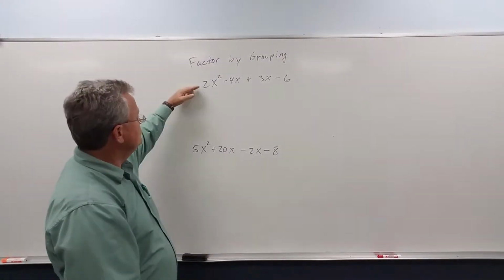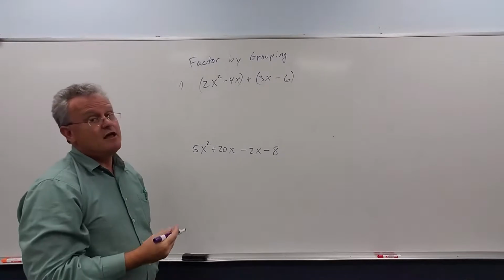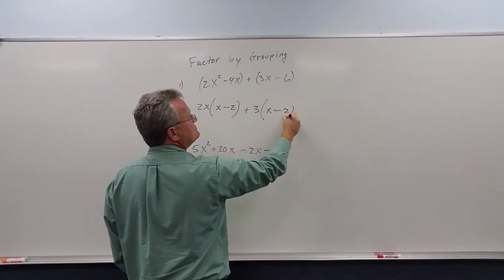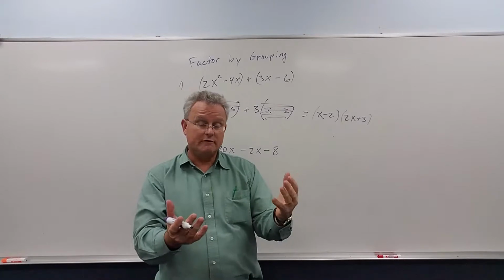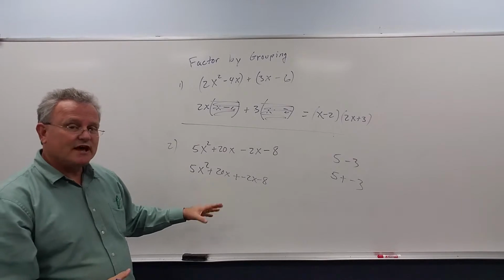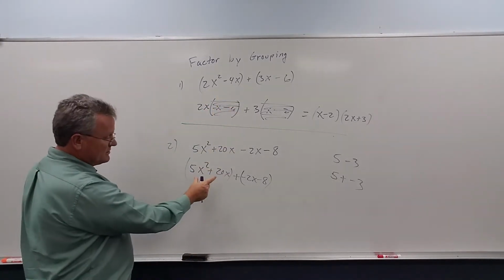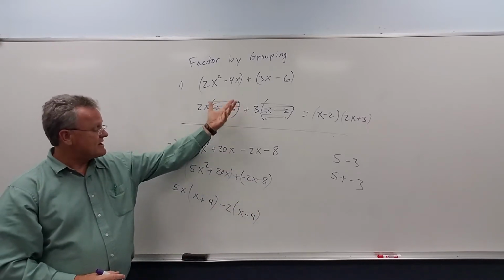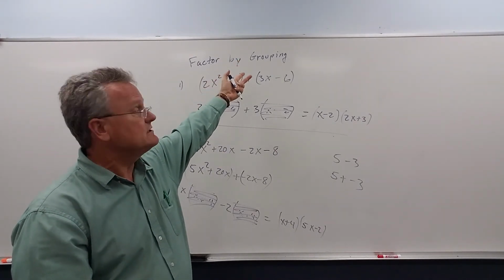Factor by Grouping